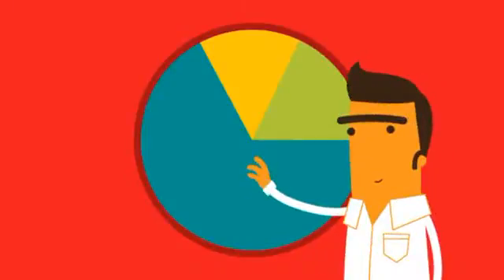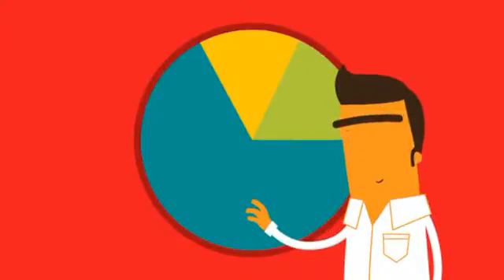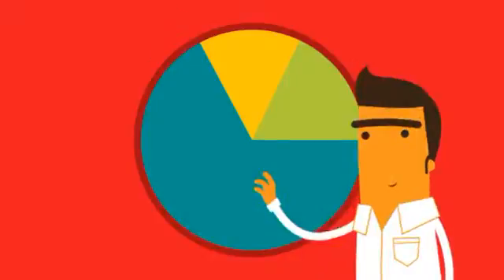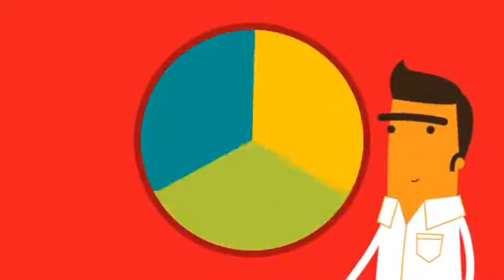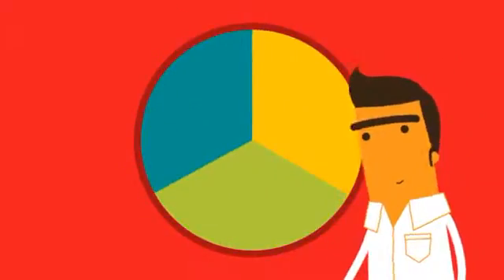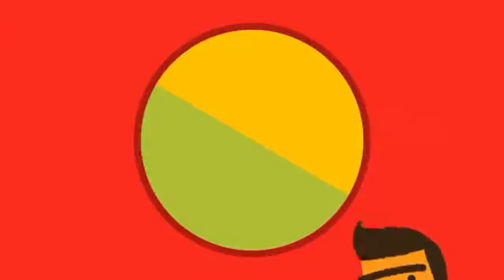Samsung ad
a